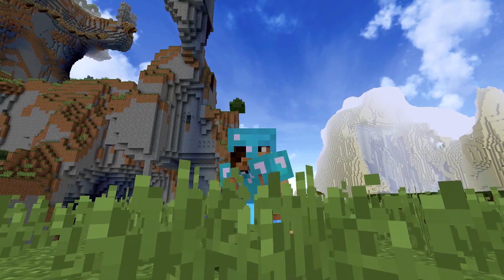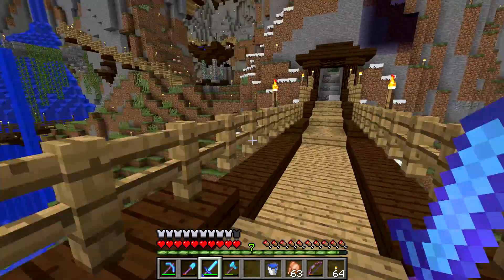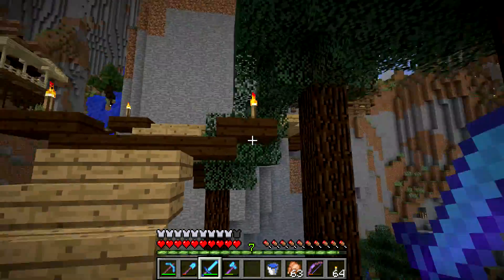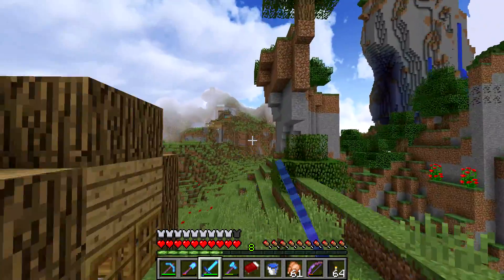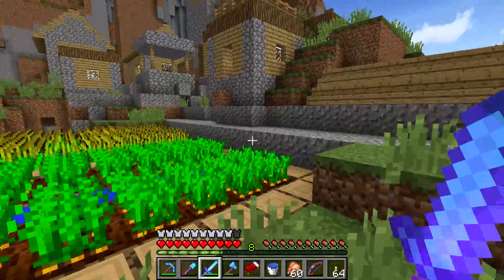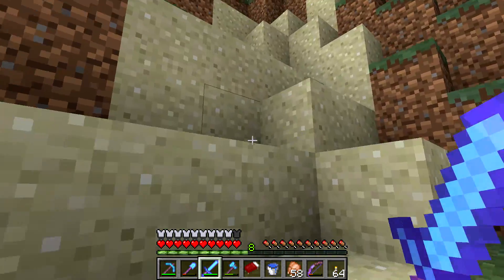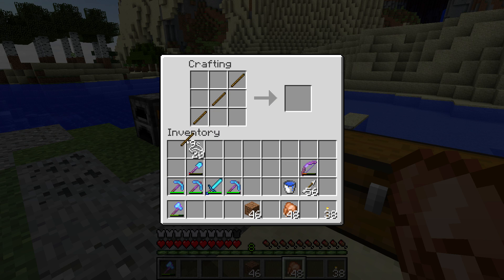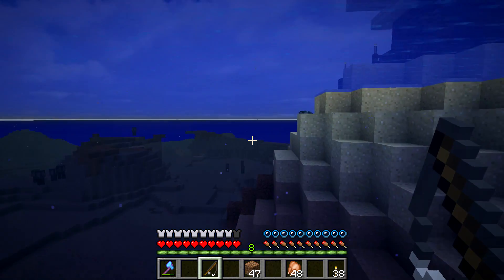Minecraft LP Amplified! E16: A trip to the beach 1080p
Content that appeals to people younger than that is purely coincidential.

Animations, graphics and characters that may appeal to people younger than that are intended to create a retro-feeling or convey / create / underline emotions in a humorous way, NOT to attract a younger audience.

The main purpose of this channel has always been to provide entertainment for a mature audience while being family friendly.

Episode 16

Today we take a break from smelteries, chicken farms and sorting systems and travel the world a bit :)

Let me show you around the area and lead you to our new build site: The beach :D